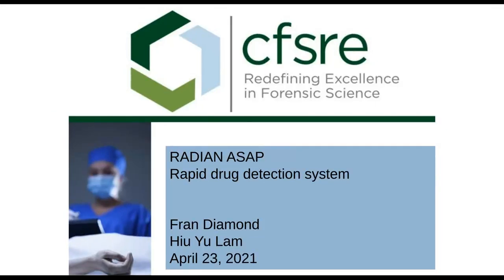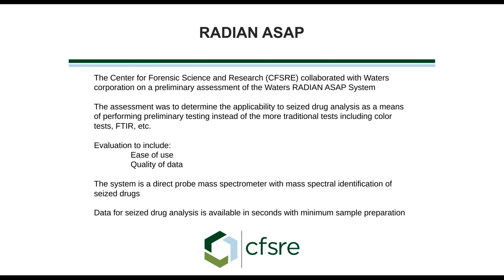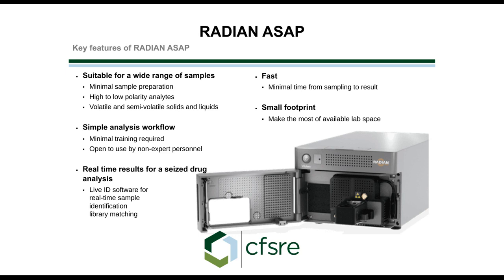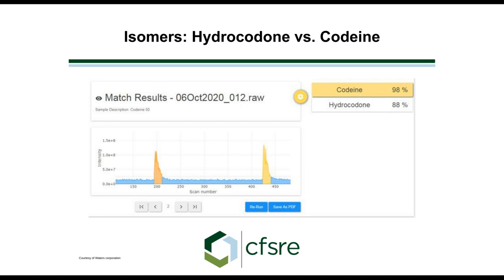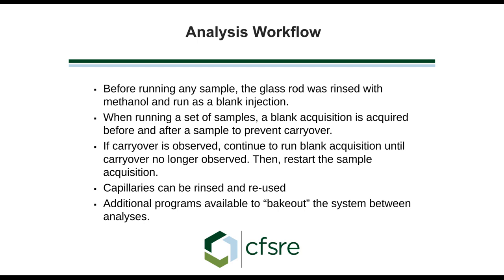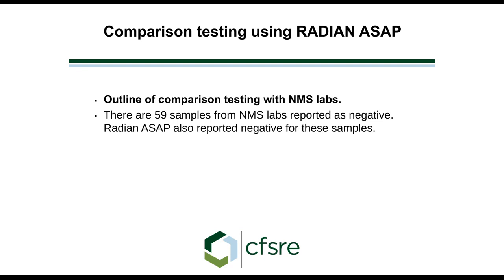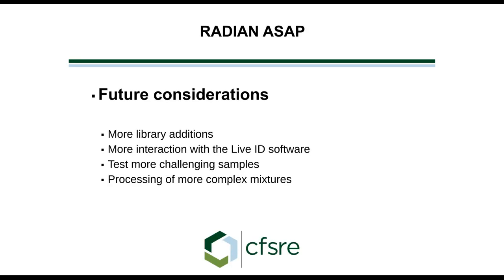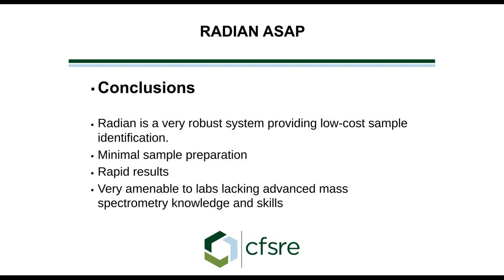Improve Seized Drug Analysis Workflows and Throughput with Fast, Specific Analysis by Direct Ionizat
This presentation discusses the design features of the RADIAN ASAP direct ionization mass spectrometer system which enable rapid and selective seized drug sample analysis without the need for prior chromatographic separation.